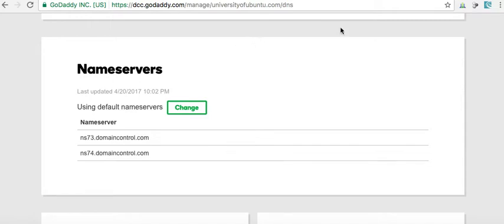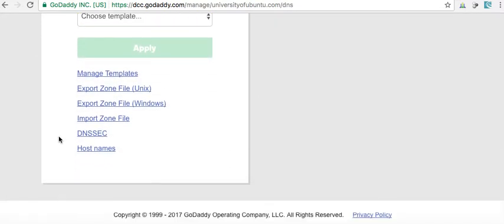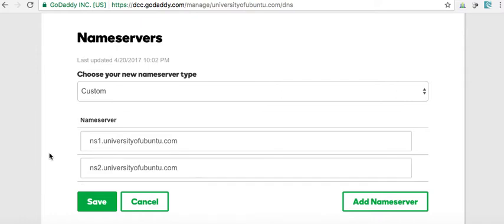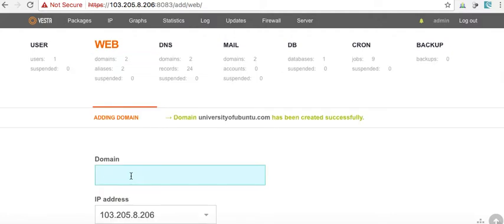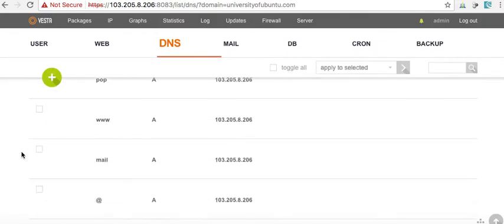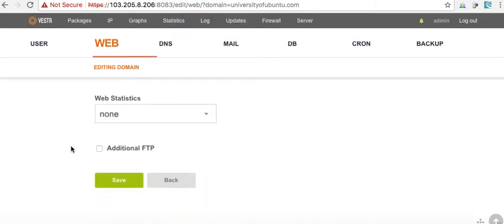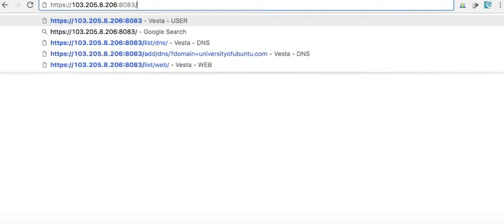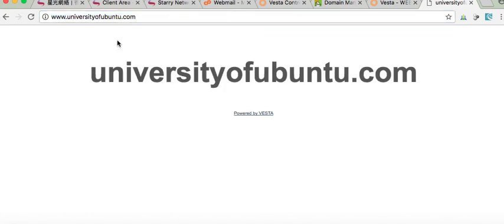Set up a Domain on the Vesta Control Panel with special name servers, DNS on Ubuntu 14.04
In this video we will create and configure both name servers and DNS for the vesta control panel.

(Please note: I have two separate videos that cover creating domain names in the vestacp.com control panel: one where your VPS company provides DNS and the other where it does not.  This is the one where it does not.)

If your host/company from whom you purchased your VPS or server account does not provide DNS services you need to configure them yourself.  This video will show you how to create name servers at your registrar, and hostnames, which you will then use inside your vestacp control panel to create the domain name.